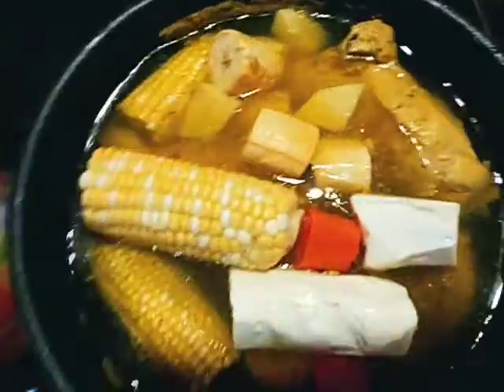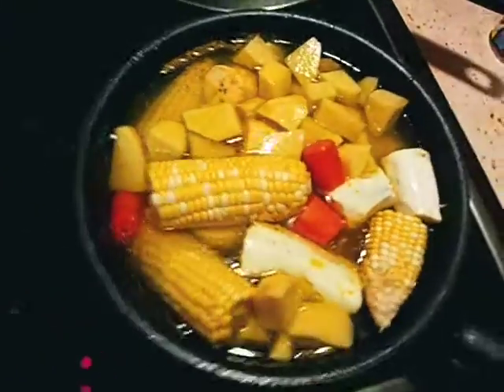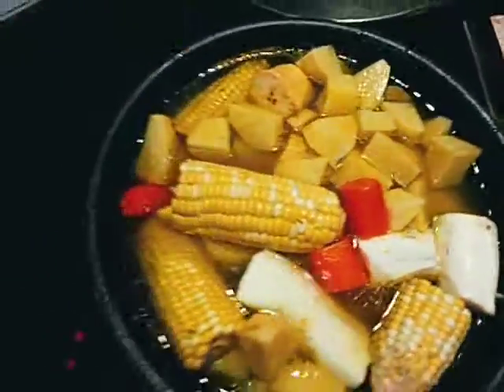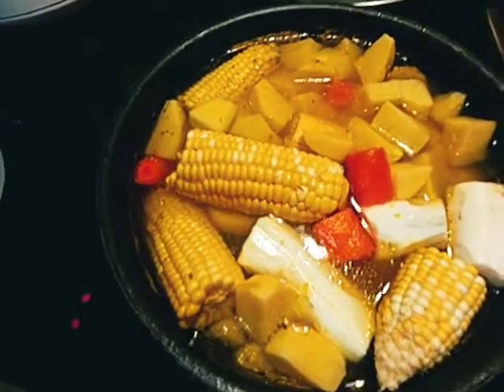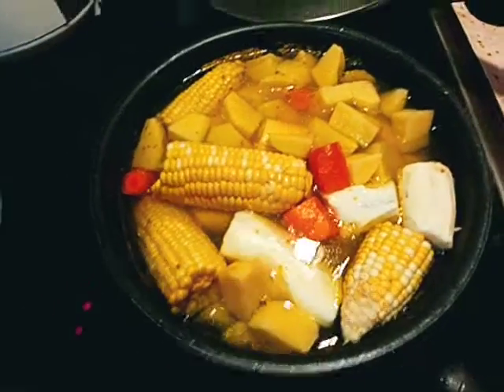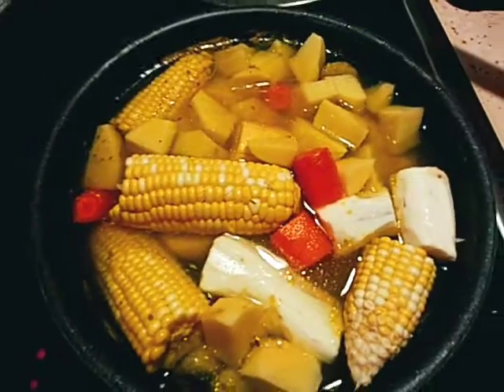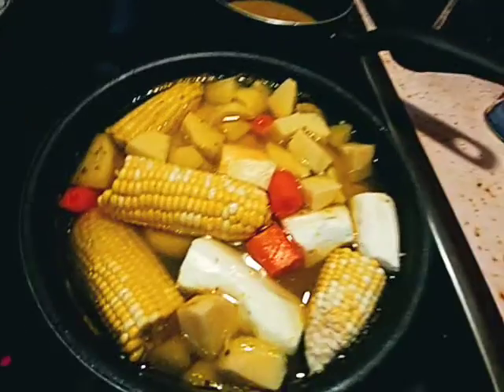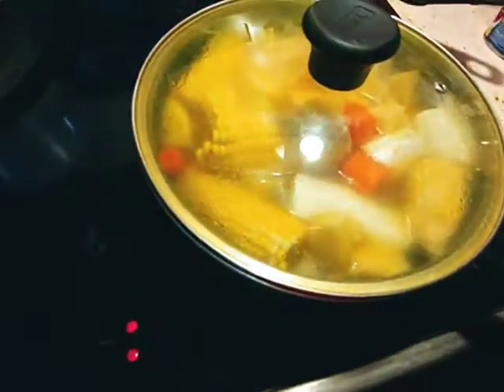#2 My chicken soup and vegetables. Mi sopa de pollo con vegetales.